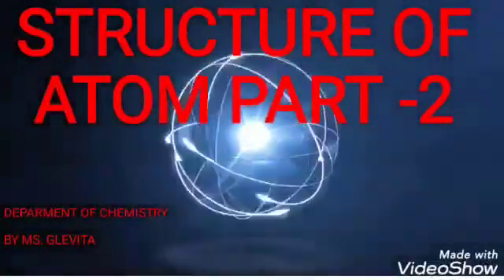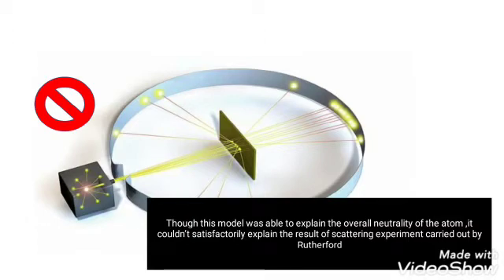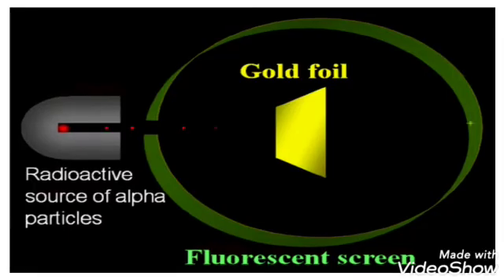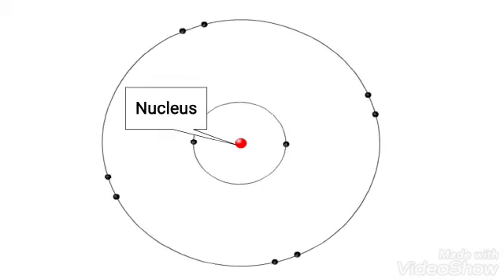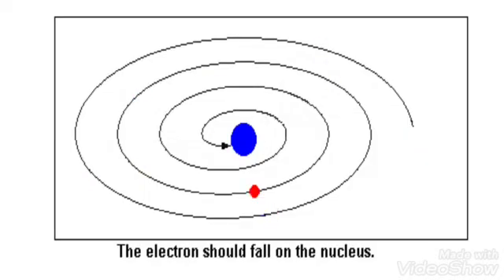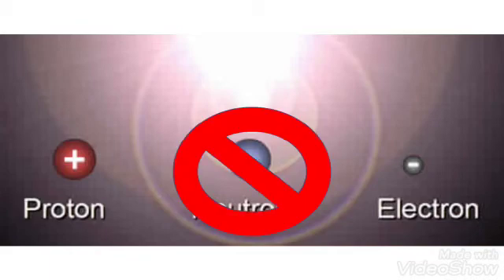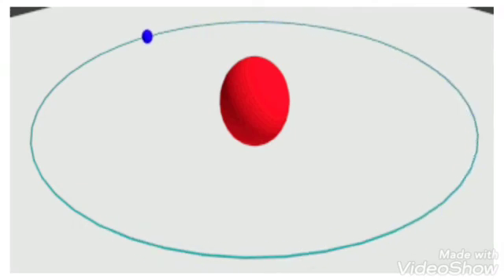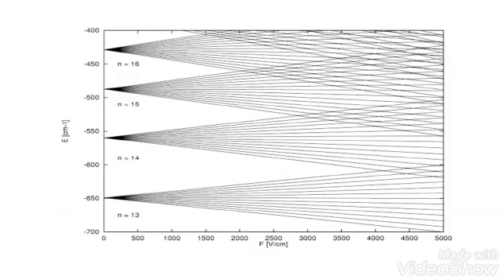Stucture of Atom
Part ll